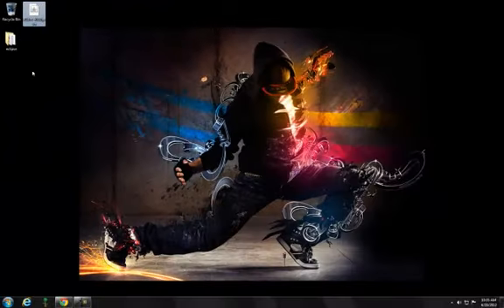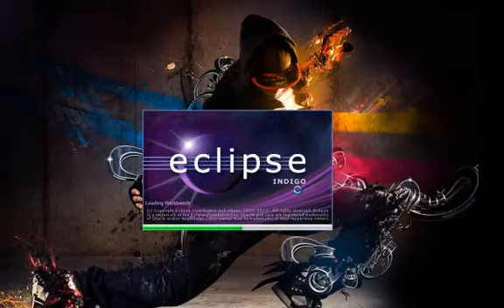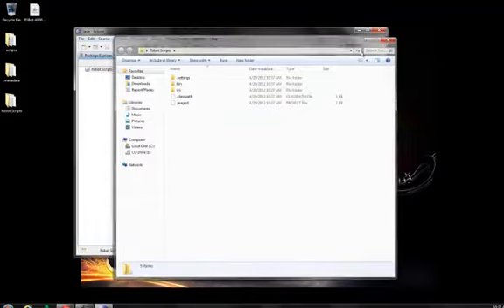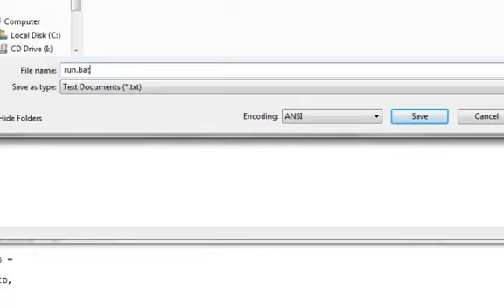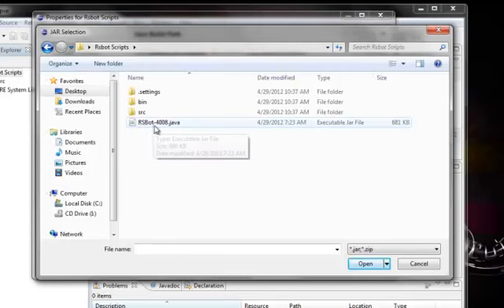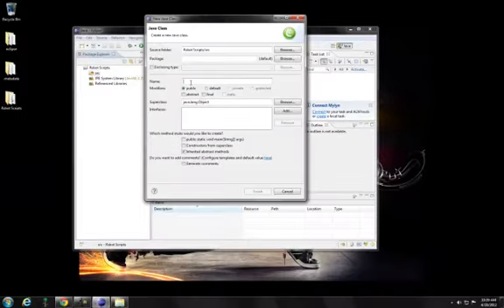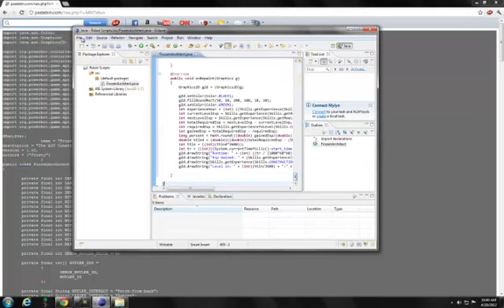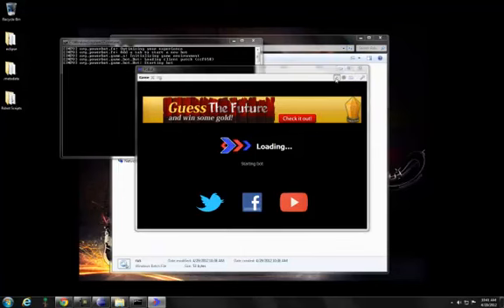How to add scripts to powerbot via Eclipse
Hey everyone, I've uploaded a .rar with my eclipse, and some of my favorite scripts that DO work for Rsbot script adding.

James